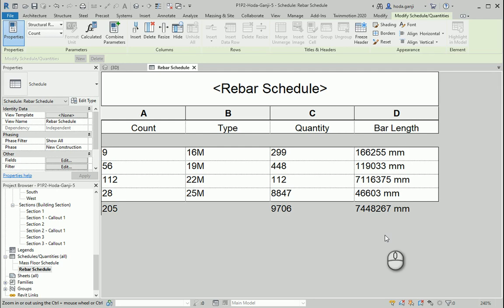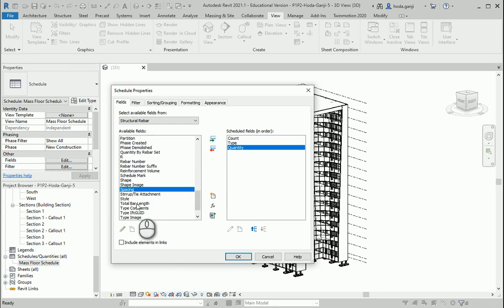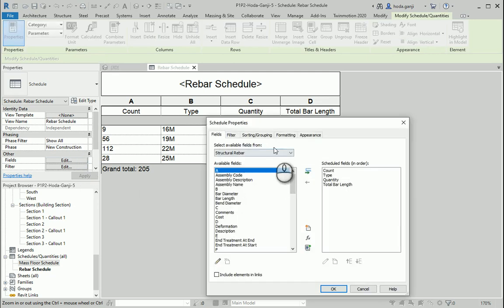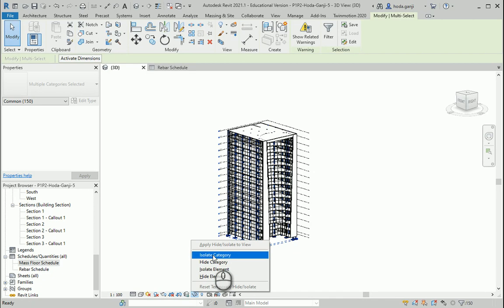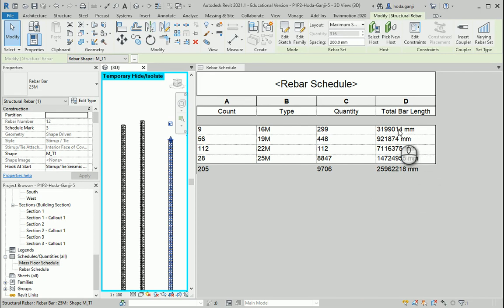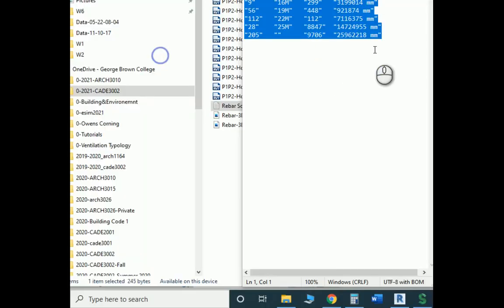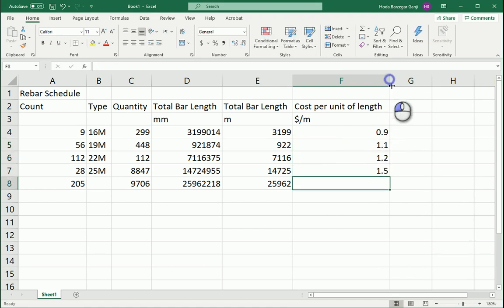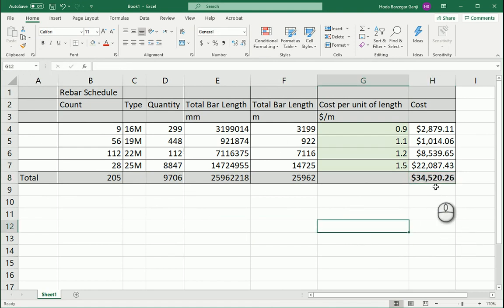Structural Modeling 7, Rebar Schedule & Cost Estimation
"This video shows how we can get the rebar schedule, export it into excel and estimate the costs."